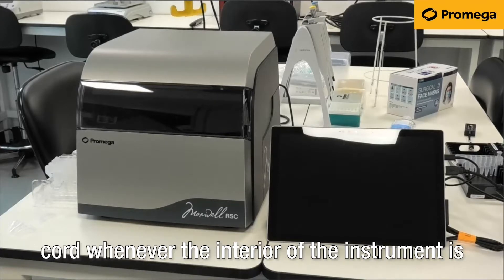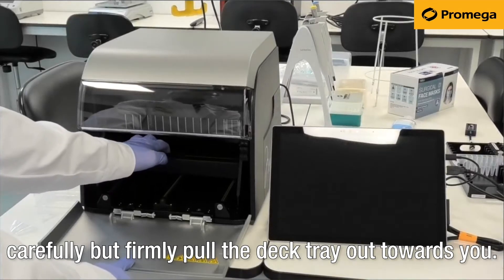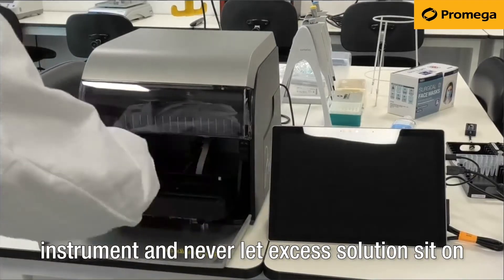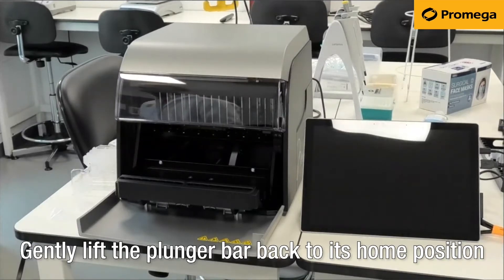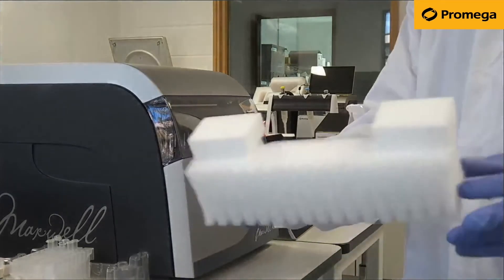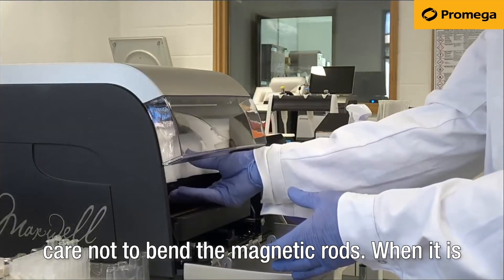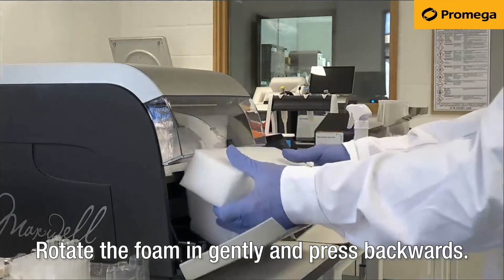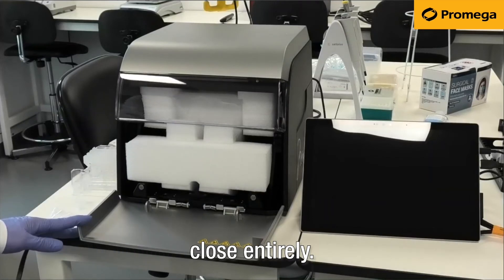Cleaning the Maxwell RSC and troubleshooting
First, make sure you have powered off the instrument and disconnected the power cord whenever the interior of the instrument is accessible for cleaning and maintenance.

When cleaning the Maxwell only use 70% ethanol, other solutions may damage the instrument surfaces and impair performance.

With one hand, open the instrument door and carefully, but firmly, pull the deck tray out towards you. Using a laboratory tissue, dampened with ethanol, wipe the deck tray.

Do not use a spray bottle inside the Maxwell instrument and never let excess solution sit on the instrument surfaces. If required, wipe down the magnetic rod assembly, taking care not to bend the magnetic rods. Press the plunger bar downwards and wipe the underside. Gently lift the plunger bar back to its home position and push the deck tray firmly, but gently, back into the instrument.

To pack the Maxwell RSC, reinsert the foams in the opposite order in which they were taken out. Insert the foam around the magnetic rod assembly in the orientation shown. Gently press down the plunger bar and rotate the foam into place taking care not to bend the magnetic rods. When it is seated, lift the plunger bar to hold it in place.

Again, while holding the door open insert the second piece of foam. Take note that the semicircle cutout on the bottom is to accommodate the deck drive screw. Ensure the deck is pushed all the way back in the instrument.

Rotate the foam in gently and press backwards. From this angle, you can clearly see the
cutout on the bottom. When the foams are inserted the door will not close entirely.

Disconnect the tablet and place it in a safe place for transport.

More about the Maxwell RSC is available on our